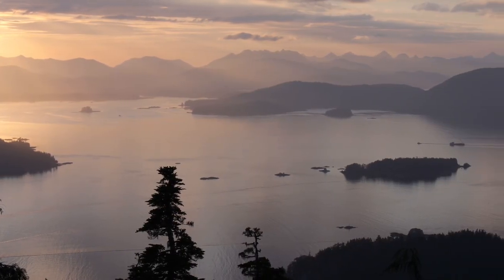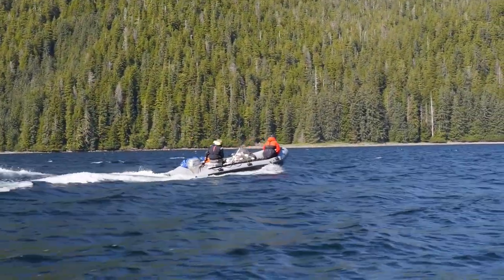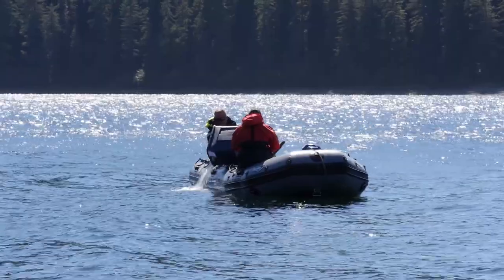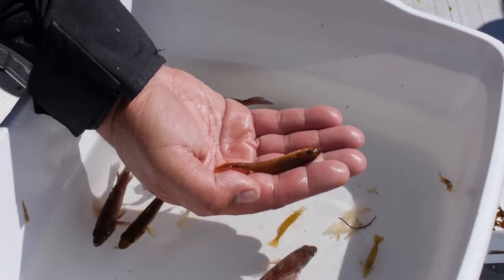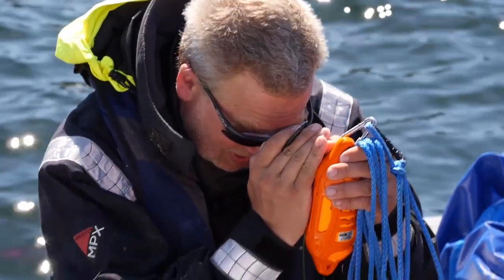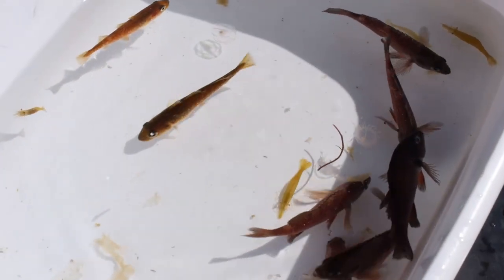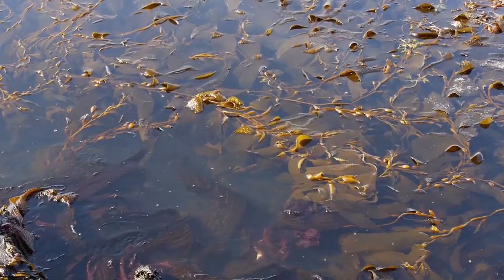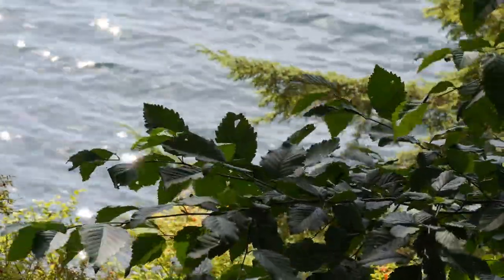NPRB Gulf of Alaska Project: Coastal Nurseries and Alaska's Groundfish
A major research project in the Gulf of Alaska is studying five commercially and ecologically important fish species and the environment that supports them.  One part of the study investigates the near shore or coastal nursery areas for these fish.  Join researcher Olav Ormseth in a beautiful bay in Southeast Alaska and learn how these nearshore areas are critical to the survival of some important fish and many other species.